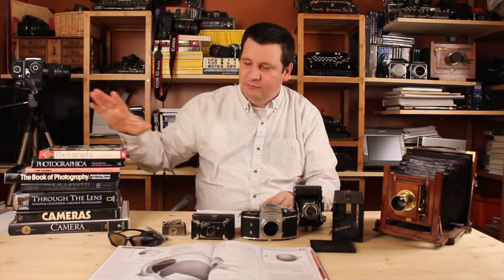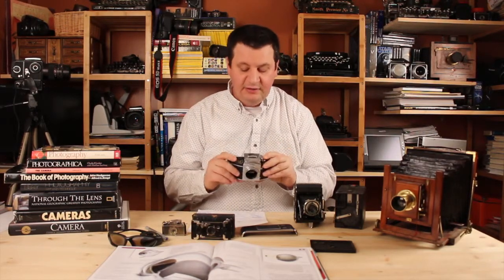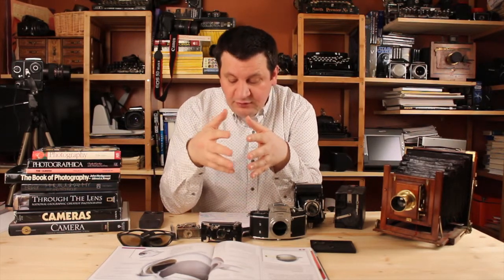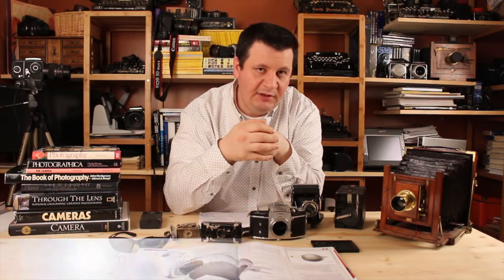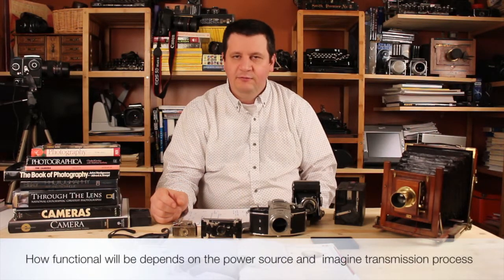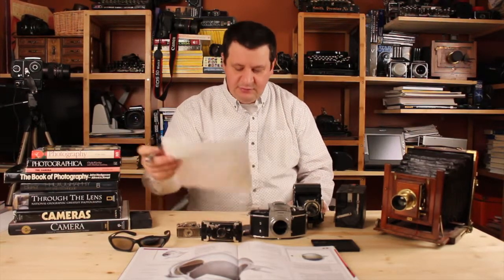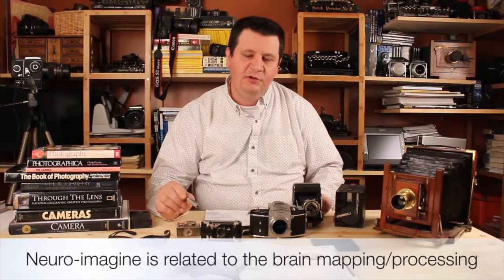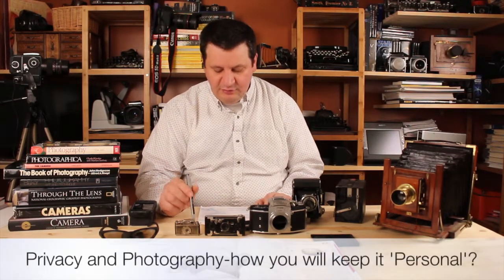Future of the Camera and Photography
This video is about Future of the Camera and Photography, concepts, principles, privacy, bionic eyes, genetics. The discussion is at the Principles levels with several examples. Enjoy
References: